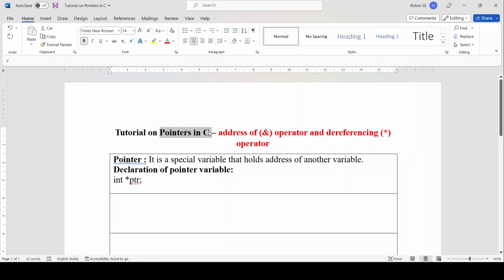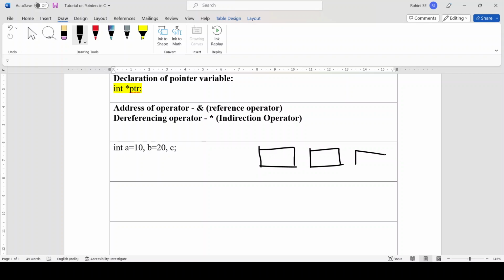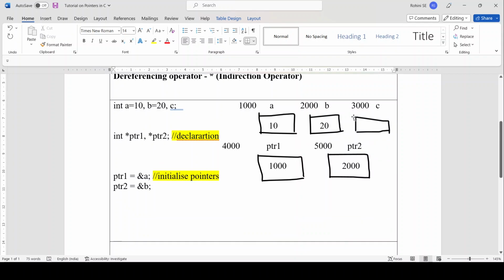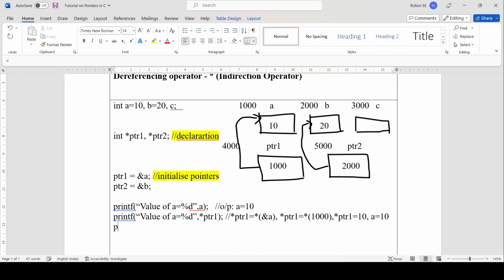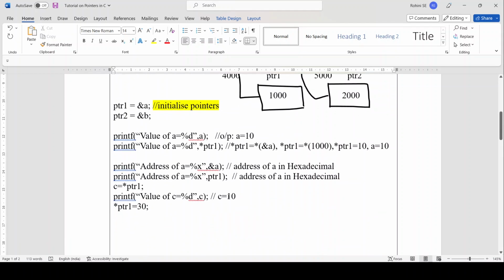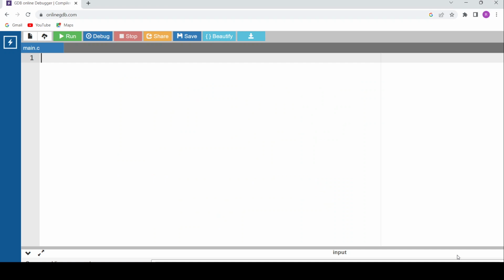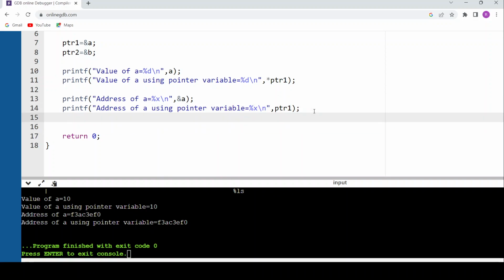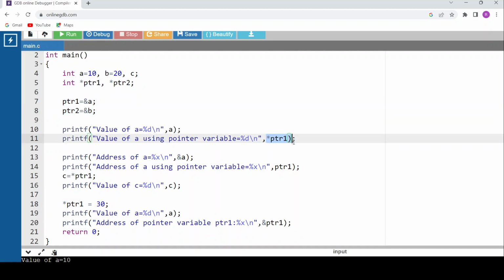Pointers in C - Lecture 2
Learn address of operator & Indirection(dereferencing) operator in detail